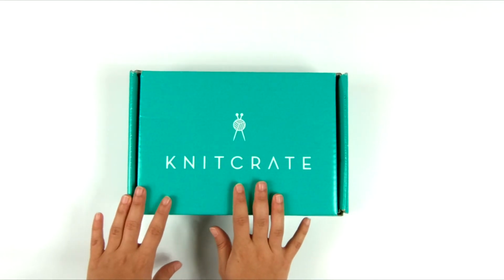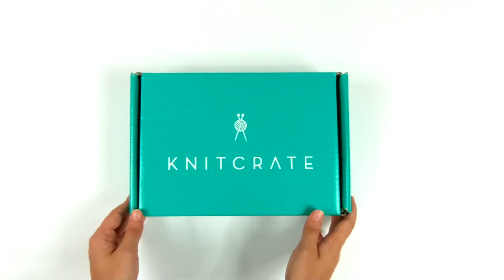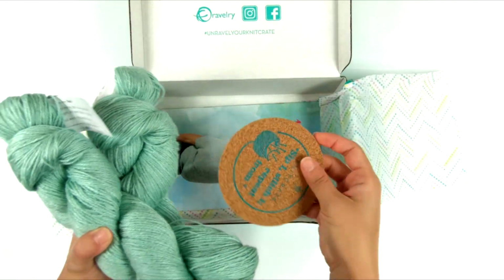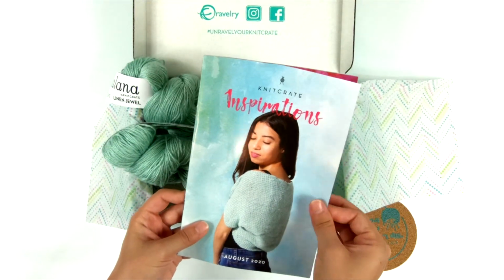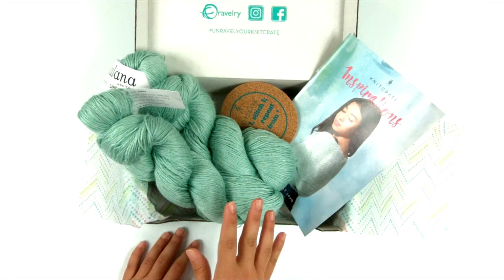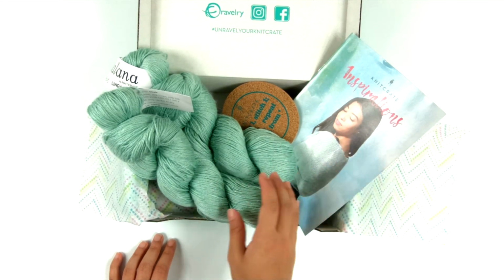August 2020 KnitCrate Monthly Yarn Subscription - Unboxing & Review + Coupon Code | Yay For Yarn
Use Coupon Code "YAYFORYARN20" for 20% off your first KnitCrate:
(This is an affiliate link, which means I may earn a small commission at no cost to you if you make a purchase through this link.)

August 2020 KnitCrate Review - This merino wool, linen, and silk blend yarn has a lovely sheen!  Plus, don't miss this exclusive coupon code, just for my readers.

Thanks to KnitCrate for sending me this crate to review!  See more KnitCrate unboxing videos here:

KnitCrate is a monthly yarn subscription service, delivering high-quality, hand-dyed yarn to your doorstep. The KnitCrate yarn subscription is a great way to try new, limited edition luxury yarns at a great price.

They offer several crates, with different types of yarn and projects. The crate shown in the video above is the KnitCrate Membership, which includes at least 2 skeins of premium yarn in the featured colorway, and at 2 exclusive patterns (1 knitting pattern, 1 crochet pattern).

I thoroughly enjoy receiving yarn from KnitCrate, as the yarns are high quality, and these types of luxury yarns are not typically available at most major craft stores.  It's a fun way to try various types of specialty yarns you may not have otherwise been able to experience.

All KnitCrates ship worldwide with free shipping and handling. Members also receive reward points and discounts towards future purchases.

If you'd like to give a KnitCrate Subscription a try, don't forget to use the coupon code "YAYFORYARN20" for 20% off your first KnitCrate.  Happy Yarn Shopping!